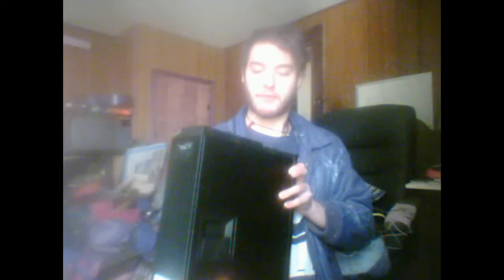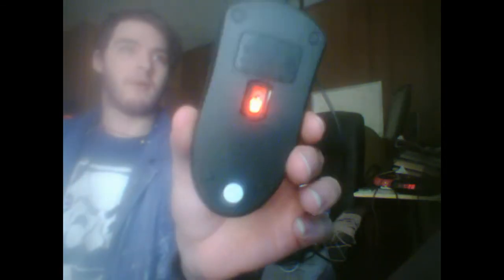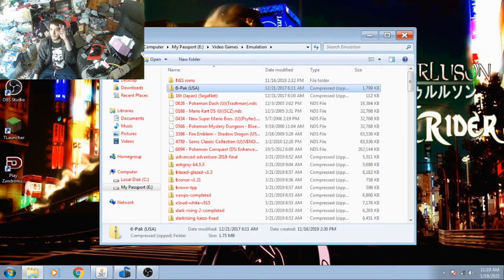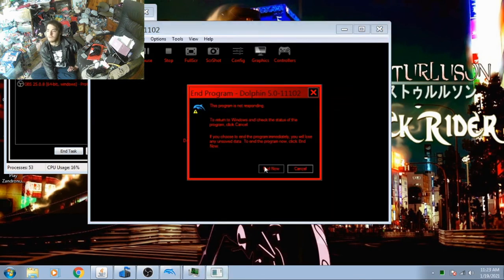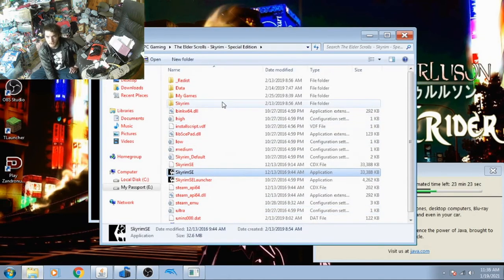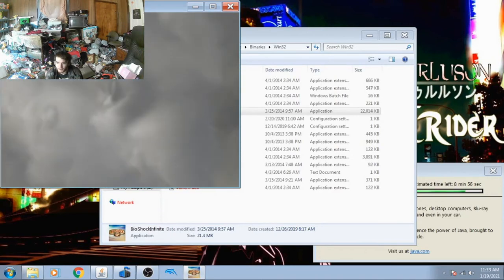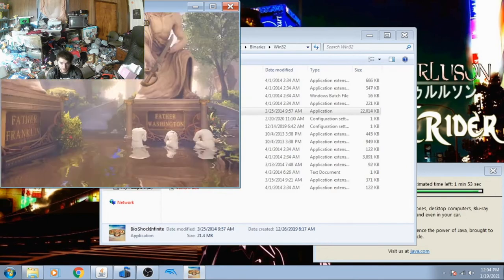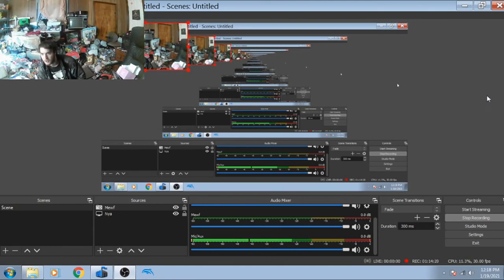Opening Mail Packages+Testing Things Out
HOLY FUCK